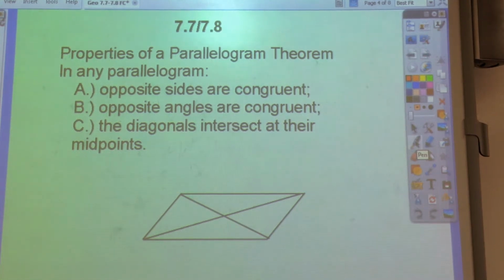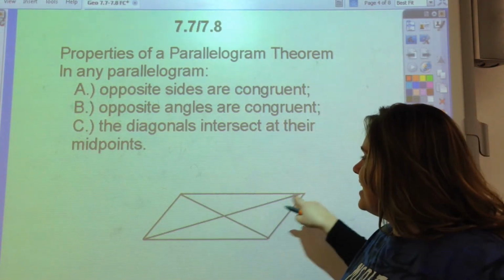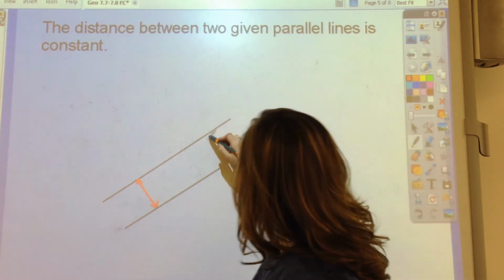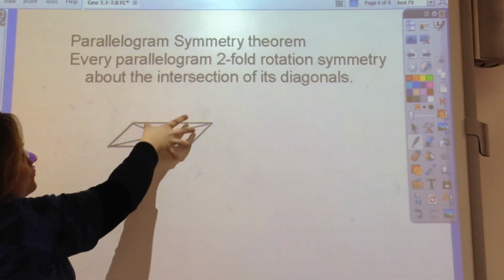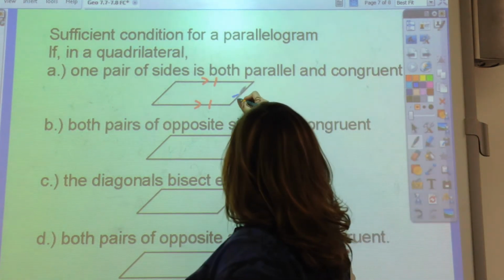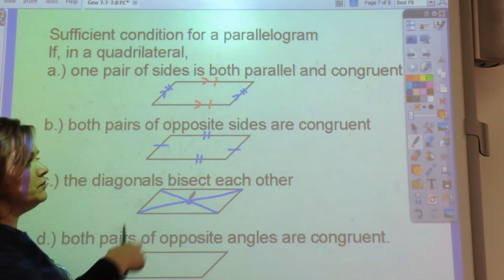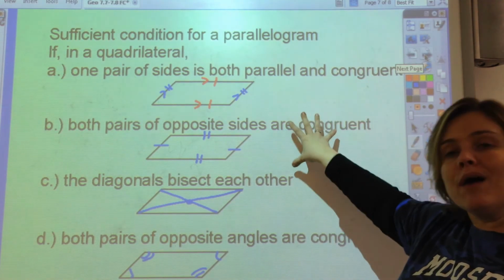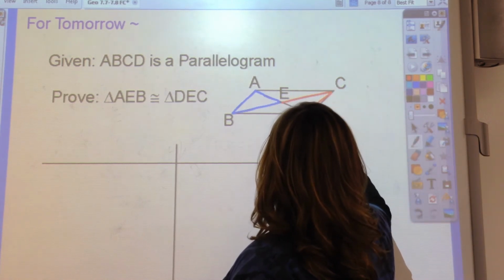Geometry 7 7 and 7 8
Geometry 7.7 and 7.8 Lecture